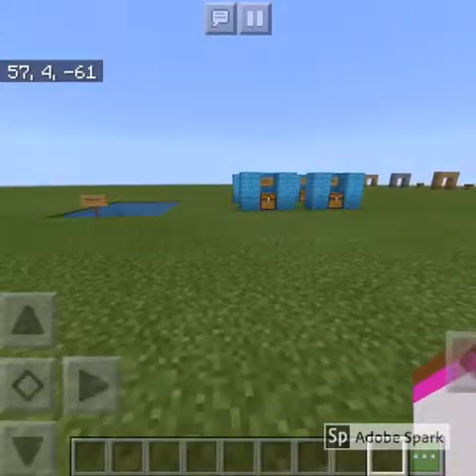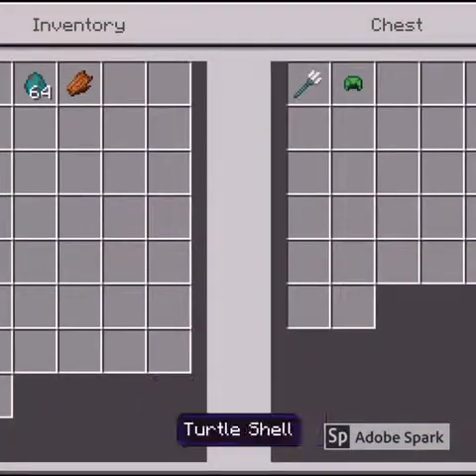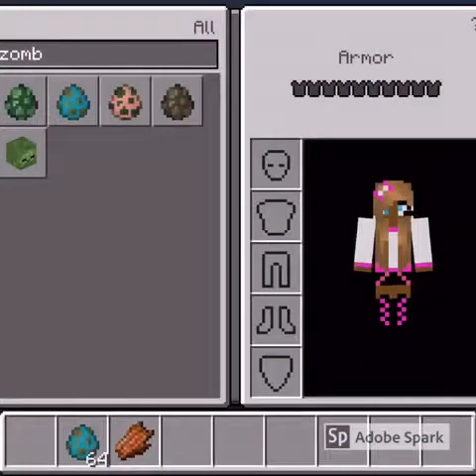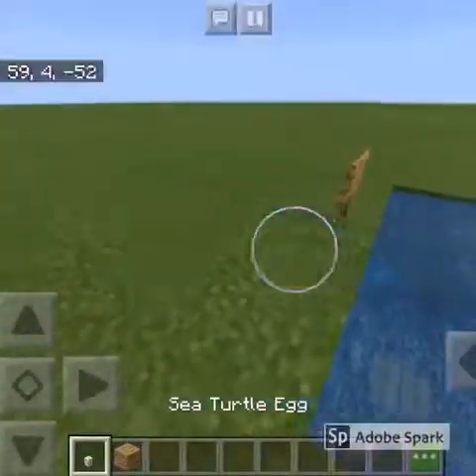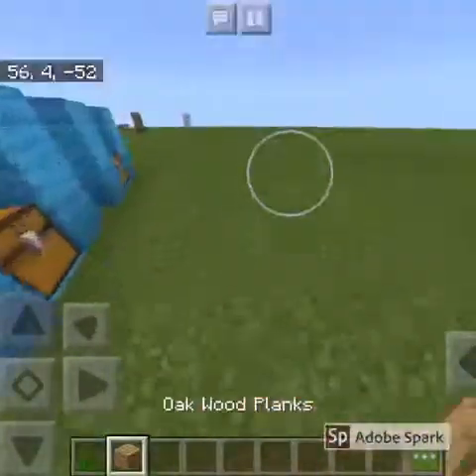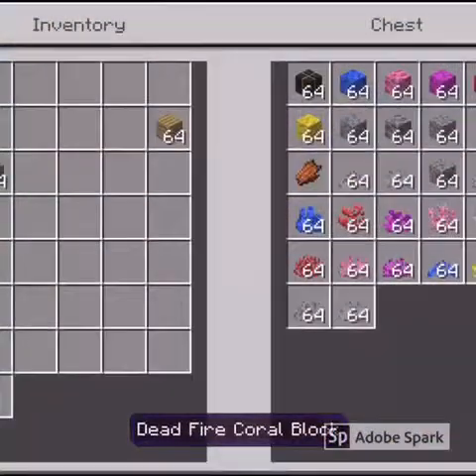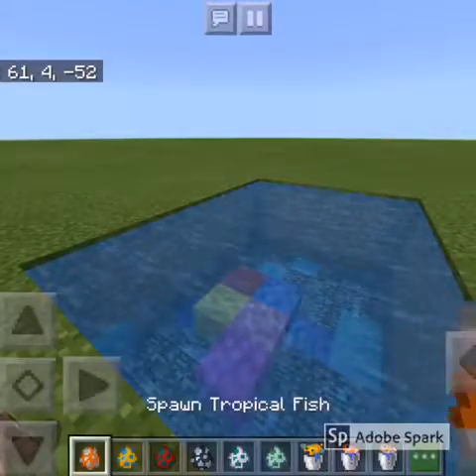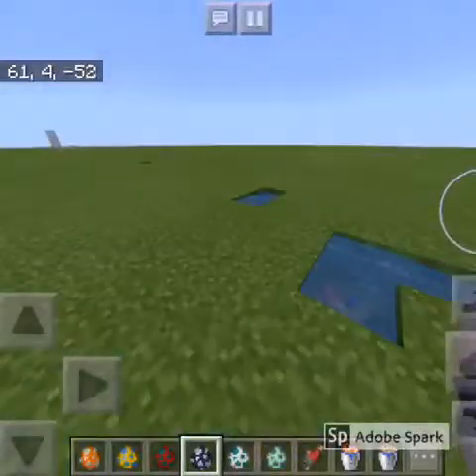Minecraft| Aquatic Update!!!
Hello Everyone. Sorry I haven’t posted in for a while. Today I’m going to be showcasing the new aquatic update hope you enjoy